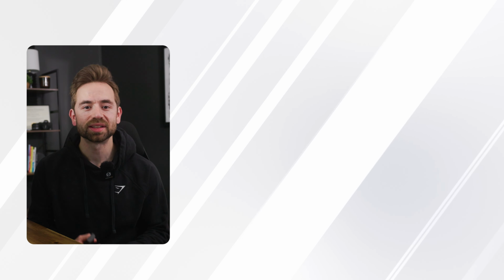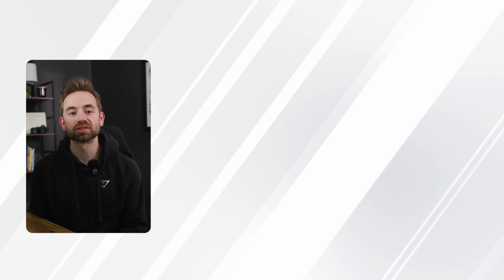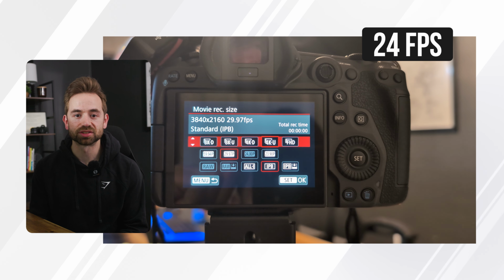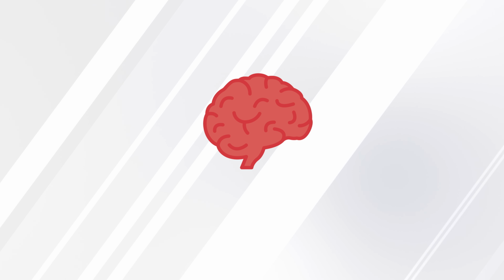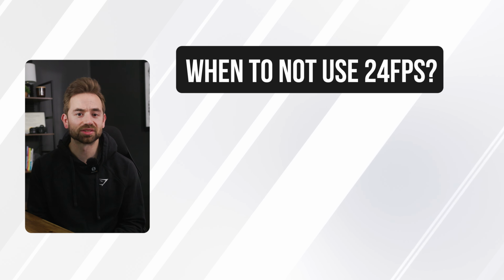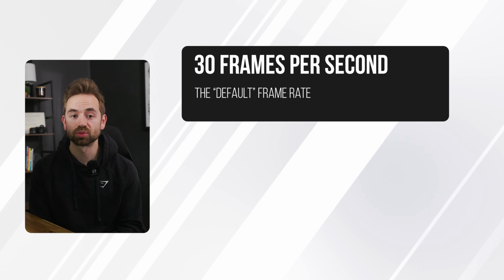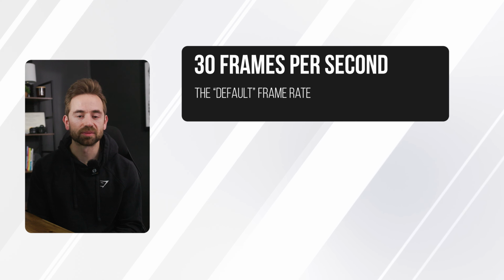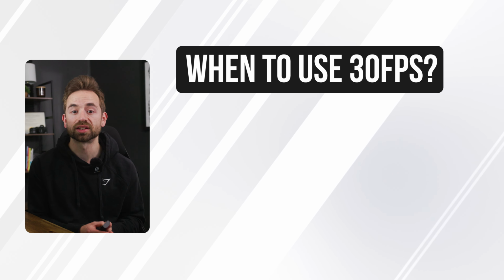What Frame Rate Should You Use for Your Video?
Choosing the wrong frame rate is one of the easiest ways to make your videos look unintentionally amateurish. Each frame rate has a specific purpose and knowing which one to use in which situation is one of the most fundamental skills in video production.

If you are a creator with footage, photos, or motion graphics sitting on a hard drive, head over to CreatorRestock.com and upload them to start earning passive income off your old files